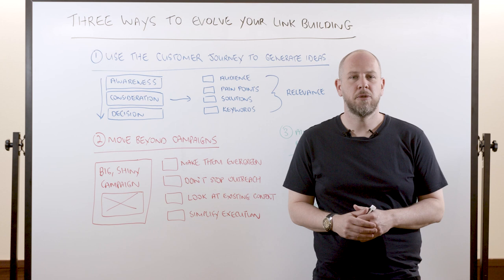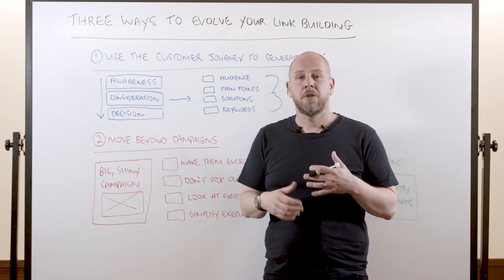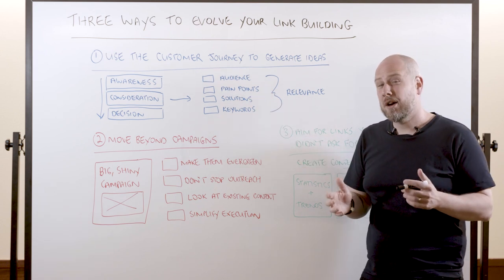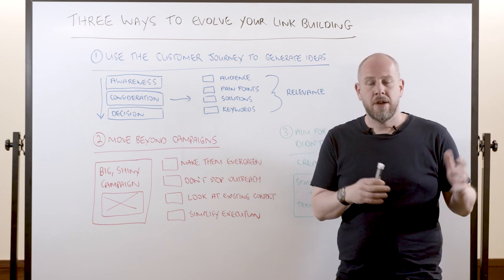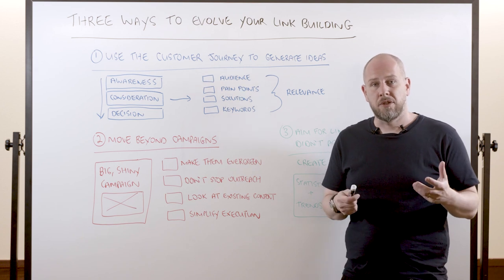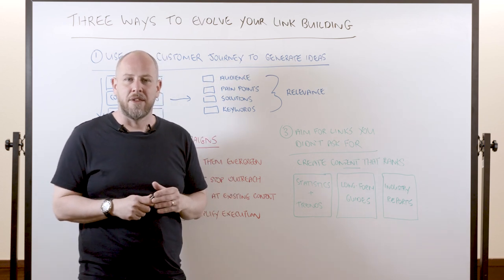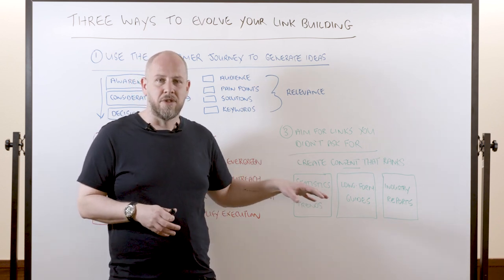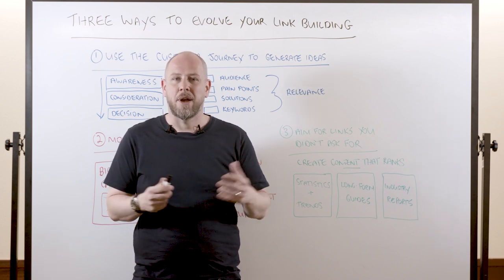Three Ways to Evolve Your Link Building in 2023 — Whiteboard Friday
In the first Whiteboard Friday of the new year, Paddy talks about three methods to evolve your link building efforts by improving what you do at the moment.